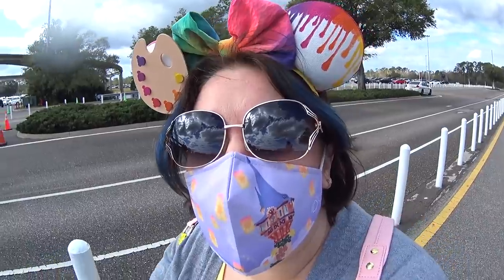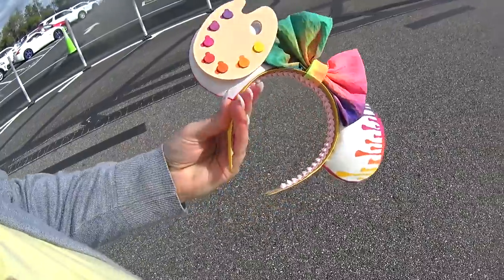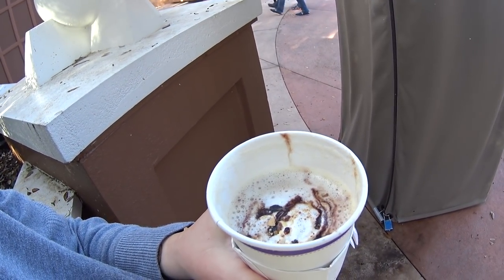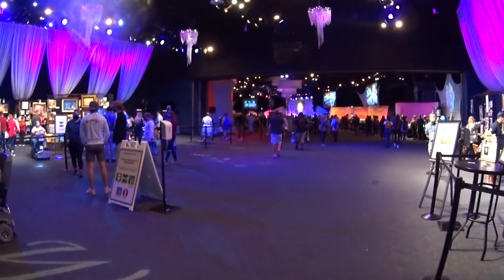2021 Epcot Festival of the Arts Merchandise w/Prices [Disney World]